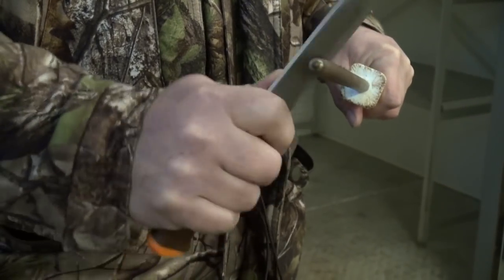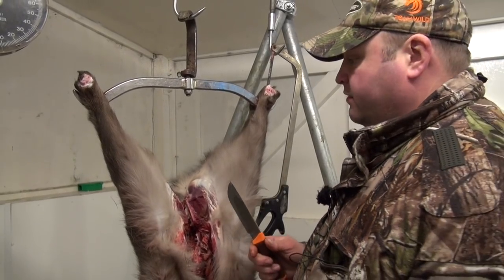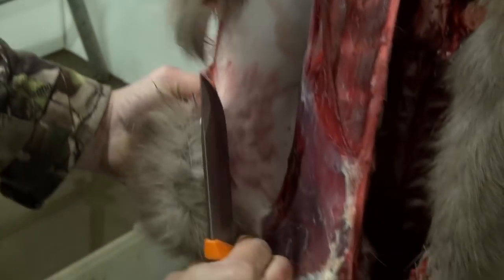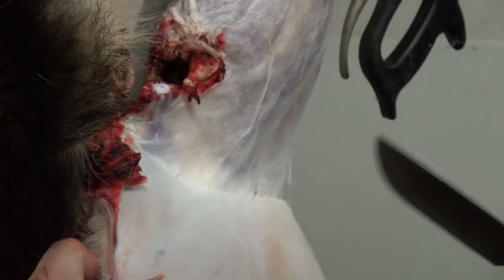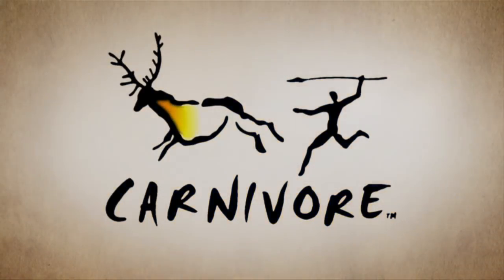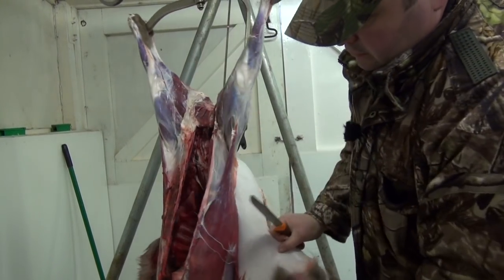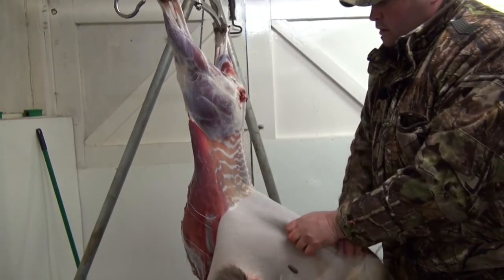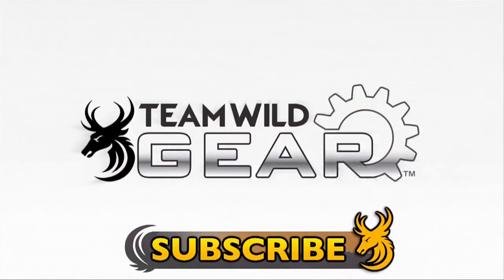Carnivore - How to Skin the Carcass of a Sika Deer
Team Wild's resident master butcher Steve 'Wildy' Wild shows you the technique that he uses when skinning deer. Armed with a sharp knife and a wealth of knowledge, he gets down to business. Hopefully you'll pick up some tips along the way!